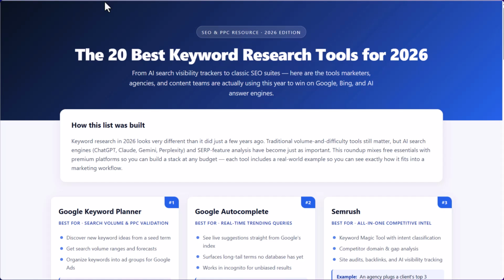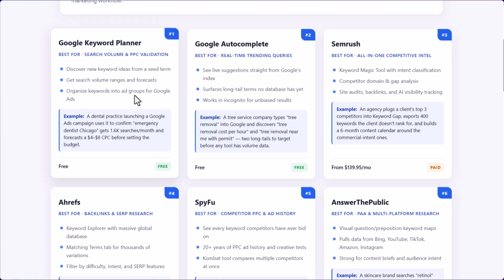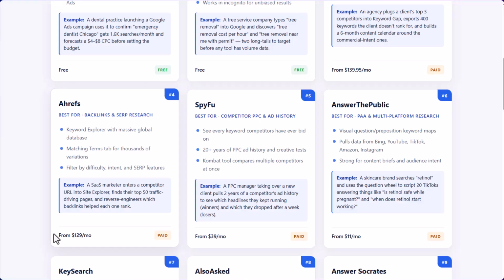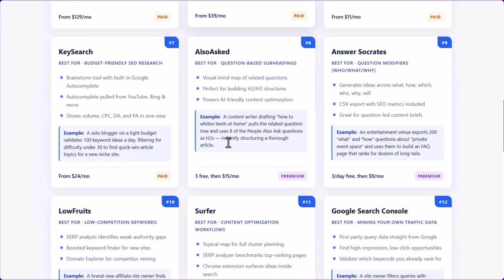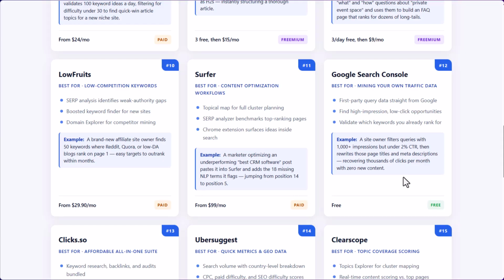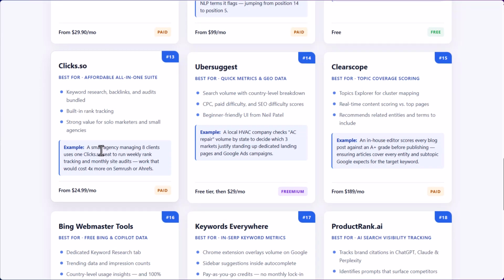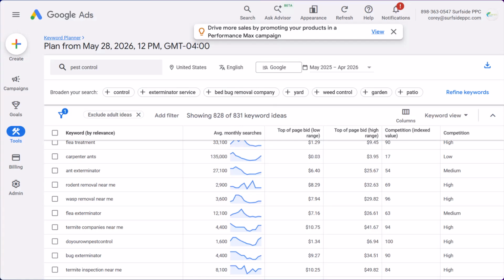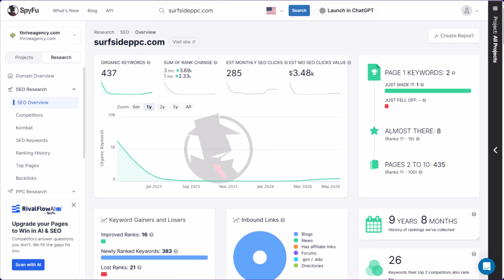20 Best Keyword Research Tools for SEO and PPC in 2026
Mastering the 2026 Keyword Research Landscape

Wasting thousands on high-cost subscriptions for "prestige" keywords is the fastest way to kill your 2026 ROI while competitors steal "quick-win" niches right under your nose. Success in the current search environment demands a move from high-volume chasing to intent-based topical authority.

This roadmap evaluates the 20 essential tools for 2026, categorizing them by agency ROI and competitive utility. It provides a strategic framework for balancing free foundational data with targeted paid tools to maximize search visibility after recent algorithm shifts. Tool selection is the critical foundation of a successful 2026 search strategy.

Strategic Takeaways:

High-conversion strategy must translate technical features into business outcomes; a tool is only as valuable as the revenue-generating data it provides. In the wake of the May 2026 core update, the difference between ranking on page one or page ten depends on your ability to identify semantic gaps and commercial intent before committing your content budget.

* How to leverage Google Autocomplete for long-tail discovery so that you can build high-relevance content clusters and video topics before your competitors identify the trend.
* How to plug a competitor’s URL into SpyFu’s keyword gap tool so that you can export 400+ commercial intent keywords they rank for and build a six-month content calendar in minutes.
* How to integrate missing NLP terms via Surfer SEO so that you can jump an underperforming post from position 14 to the top 5 by meeting specific search engine semantic expectations.
* How to use AI assistants for keyword grouping rather than discovery so that you can consolidate hundreds of phrases—like "bidding strategies" vs. "how bidding works"—into authoritative topical pillars.
* How to audit your tech stack based on utility—discarding tools like Keywords Everywhere when they transition to "un-worthwhile" paid models—so that you can maintain a lean, high-ROI marketing workflow.

Timestamped Chapters:

* 00:00 The "Gold Standard" Free Tool for 2026. Access the ultimate source of truth for volume data, pulling "top of page" bid ranges and competition index values for niches like "pest control."
* 03:15 The "Autocomplete" Content Hack. Mine real-time user questions across Google, YouTube, and Bing to find the exact long-tail phrases your audience is searching for right now.
* 05:40 SpyFu vs. Semrush: Maximizing Agency ROI. Determine if a $100+/month tool is worthwhile based on your daily click volume or if a budget-friendly alternative like the $11 Answer the Public meets your needs.
* 10:20 Low-Hanging Fruit: Finding "Quick Win" Niche Topics. Filter for difficulty scores under 30 using KeySearch or Low Fruits to identify immediate ranking opportunities for new niche websites.
* 14:35 The NLP Advantage: Optimizing with Surfer SEO. Use Natural Language Processing to identify missing terms that search engines expect, enabling you to leapfrog competitors by matching topical depth.
* 18:50 Rescuing Rankings: Google Search Console Tactics. Analyze the May 2026 core update impact and target "striking distance" keywords (ranked 11–25) to reclaim lost traffic.
* 22:15 The AI Evolution: What Large Language Models Are (and Aren't) Good For. Stop using AI for volume discovery and start using it to map clusters and improve AI search visibility in tools like Product Rank AI (e.g., getting featured for "protein powder for women").